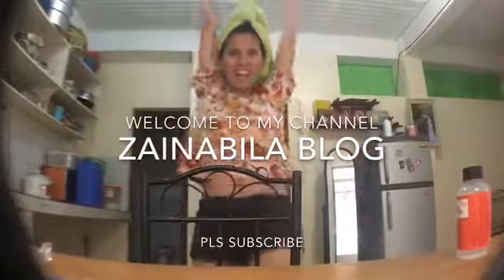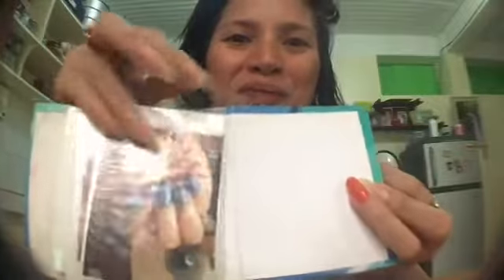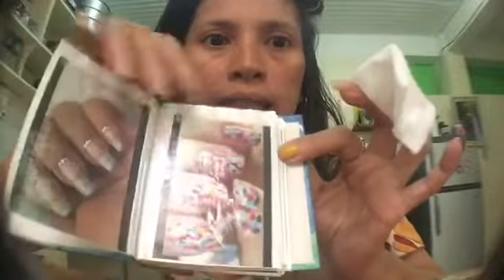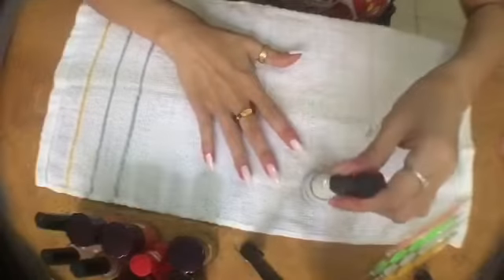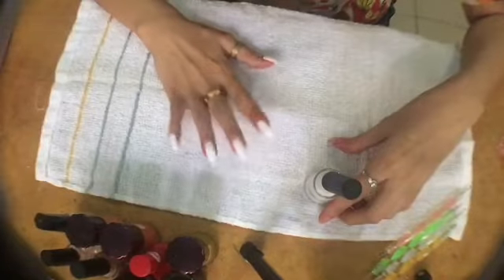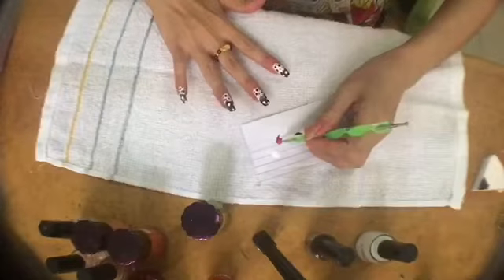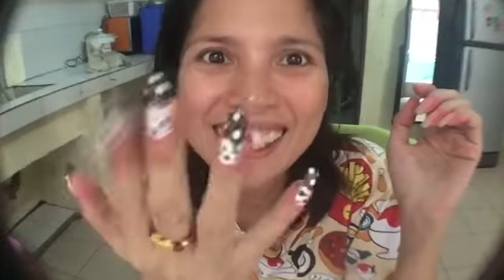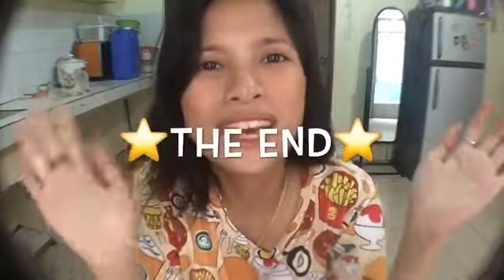How to make my own Nailart design(black &white dot)